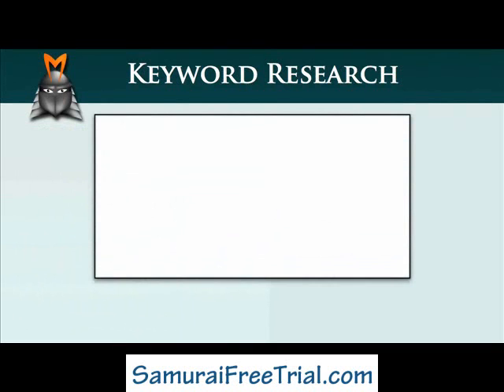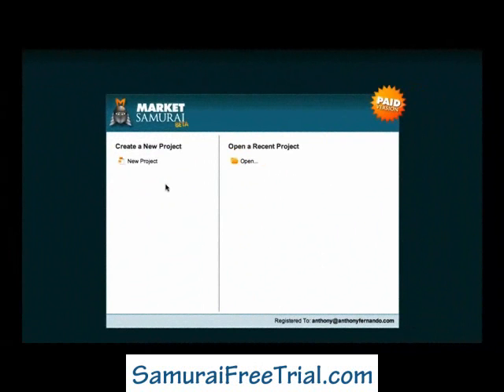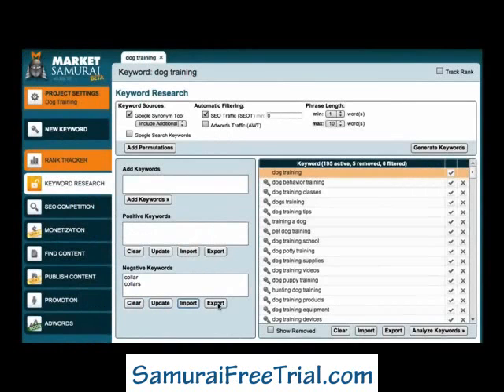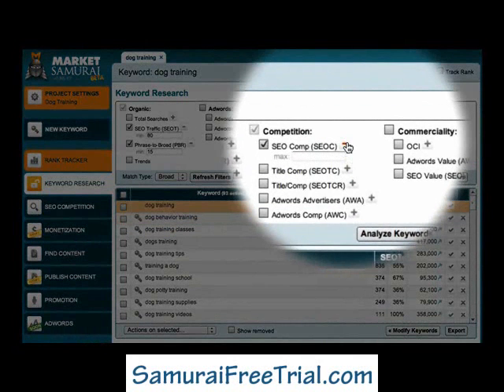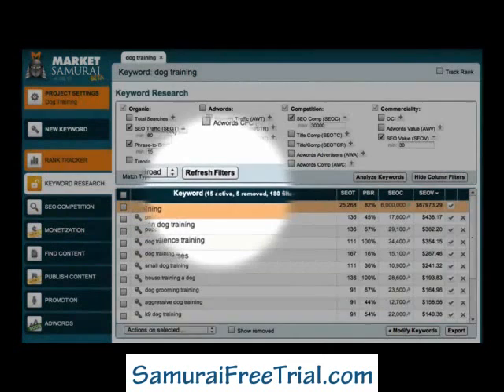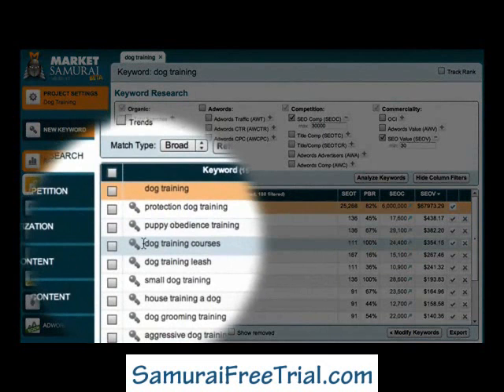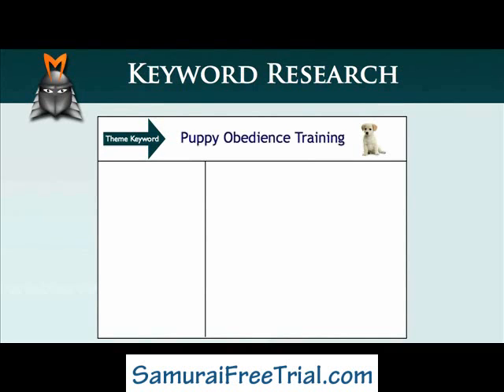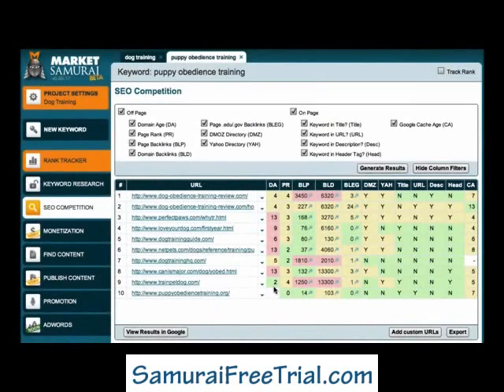Use Market Samurai To Choose The Best Keywords For Your Business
This video is a case study where you will see exactly how to combine all of the golden rules properly and apply them to a particular niche market.